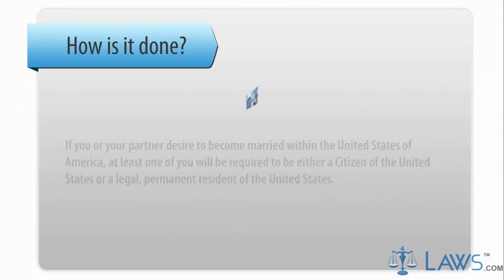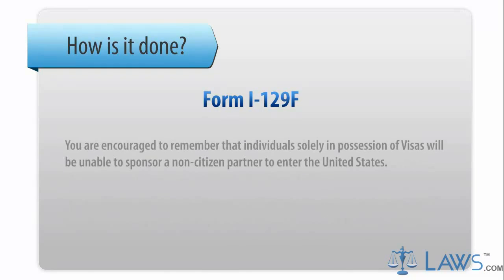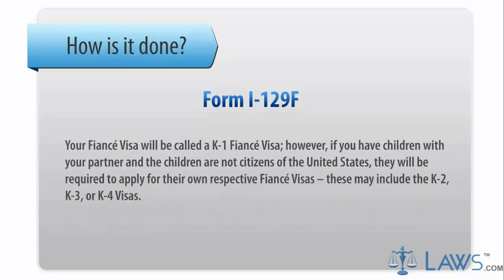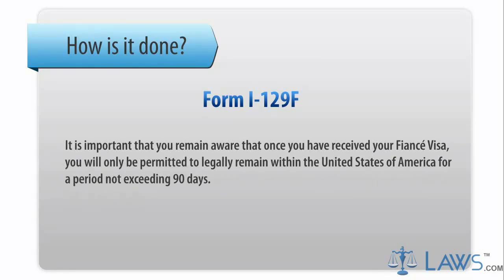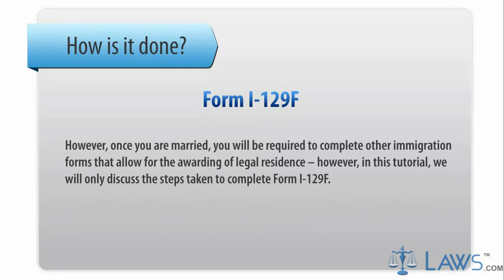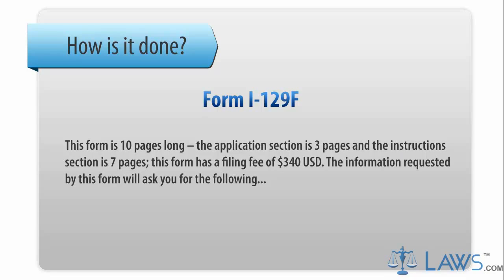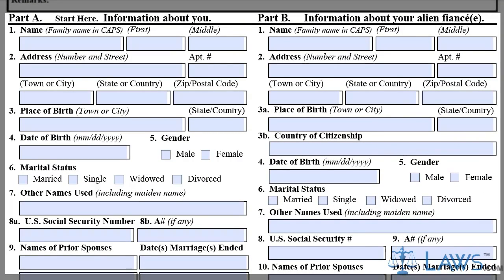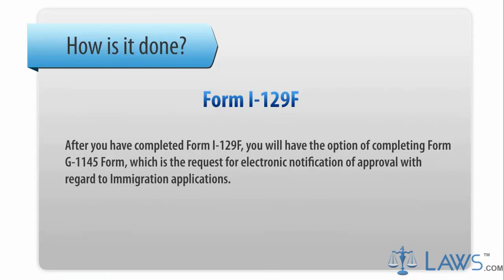Learn How to Fill the Form I 129F Petition for Alien Fiance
To download the Form I 129F in printable format and to know about
the use of this form, who can use this Form I 129F and when one should use this Form I 129F  form.